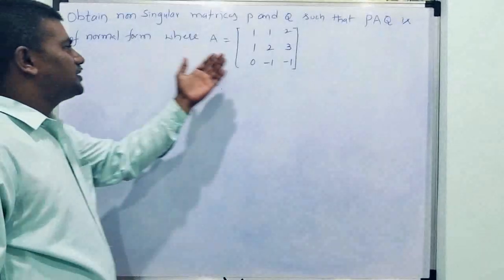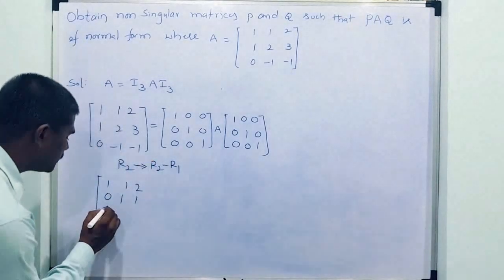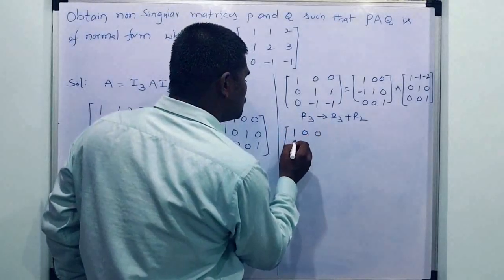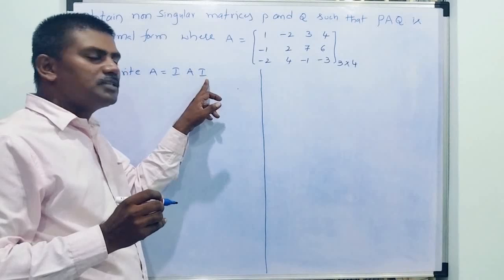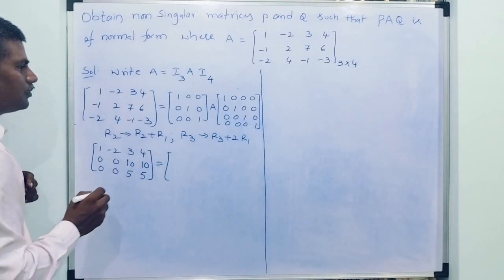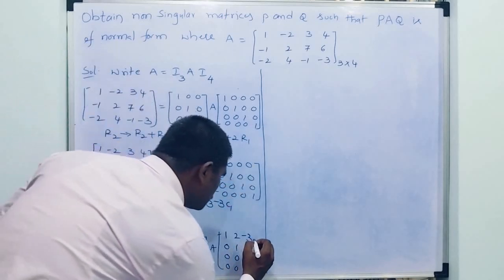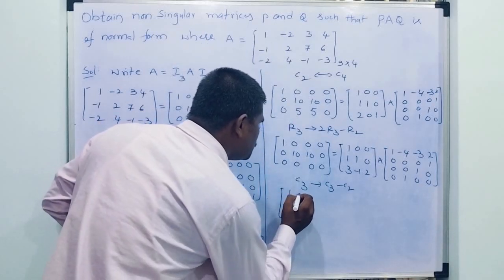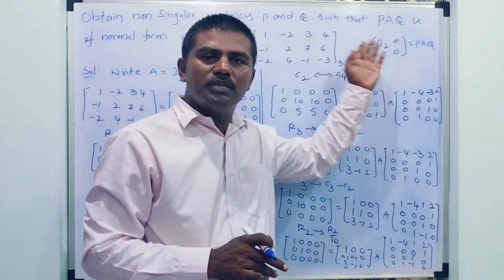LA EPISODE 9 | PAQ is in Normal form | Engineering Mathematics | Math lovers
This is one of the lecture video for finding non Singular matrices P and Q such that PAQ is in the normal form